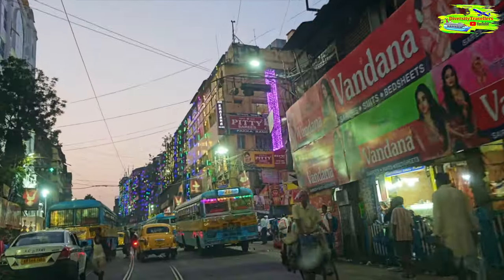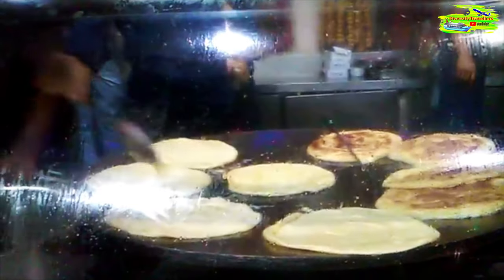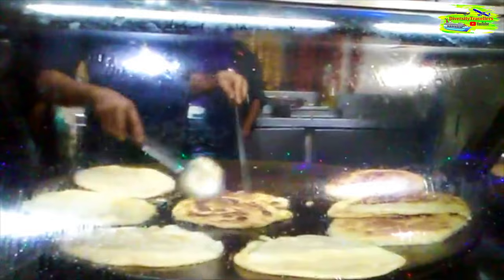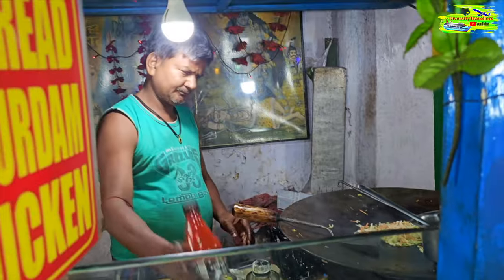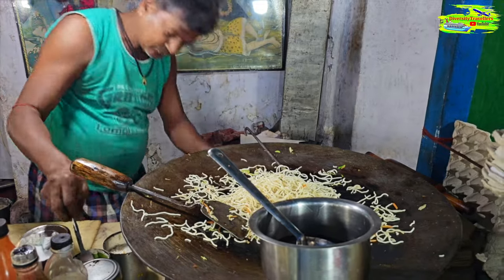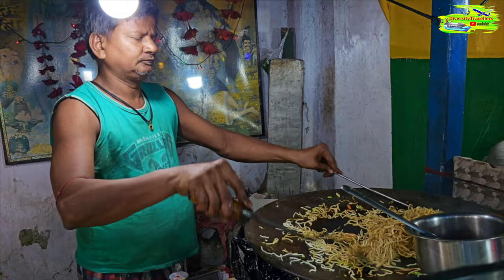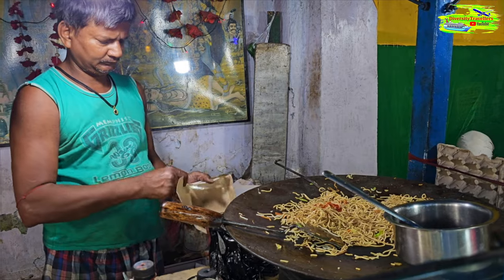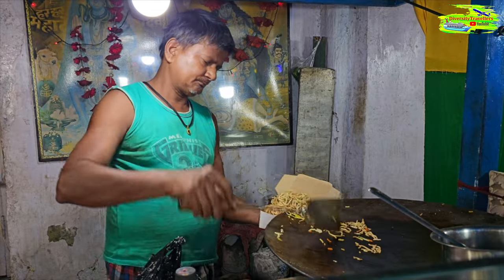Best Street Foods in Kolkata | Egg Roll and Veg Chow Mein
Join us as we dive into the mouth-watering world of Kolkata's street food! In this vlog, we explore two iconic dishes: the famous Kolkata Egg Roll and delicious Veg Chow Mein. From the bustling streets to the sizzling hotplates, experience the flavors and culture that make Kolkata’s street food scene a must-try for food lovers.